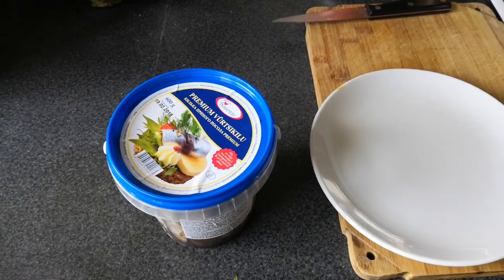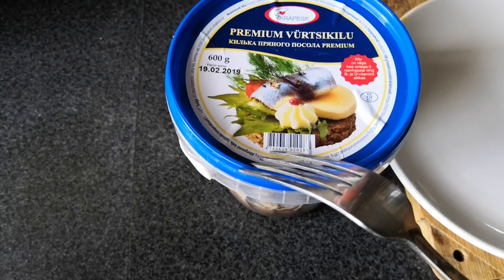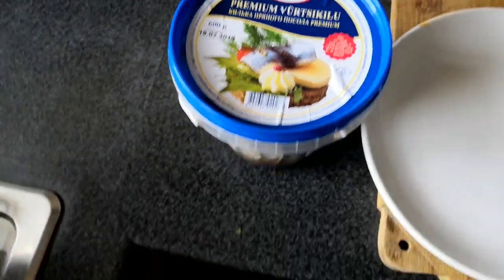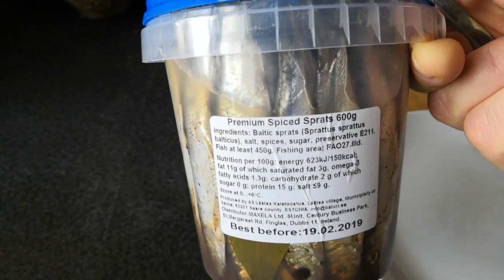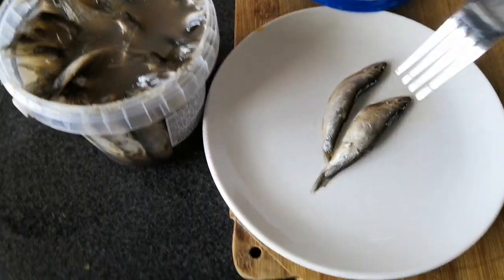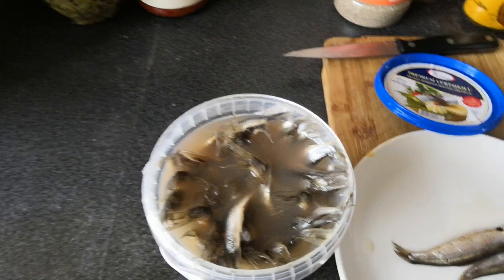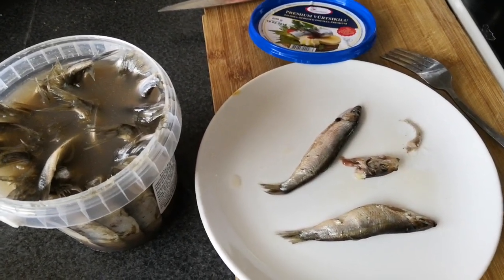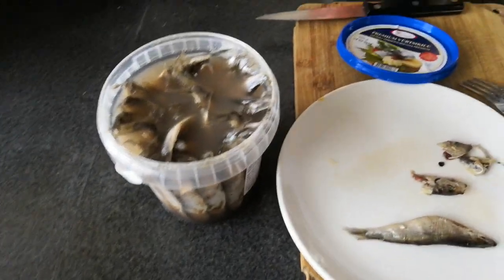Eastern European delicacies. Salted sprats.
Today we gonna try one of the Eastern European delicacies. It's salted sprats. Basically, its raw fish kept in salt liquid. This dish is good as an appetizer, can be eaten with bread or with potatoes. Enjoy! ;) Lots of Omega 3 fats.